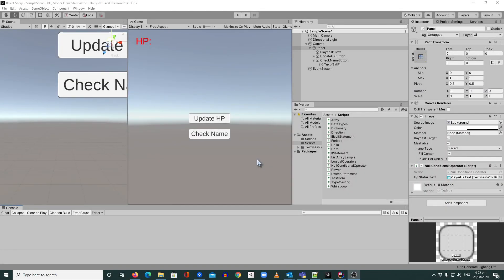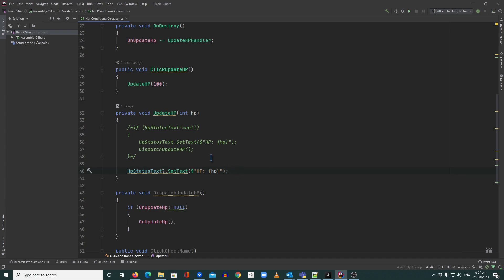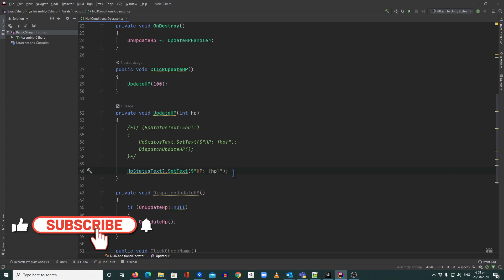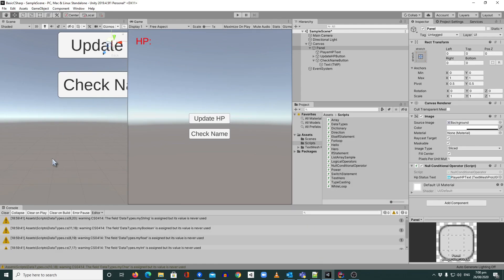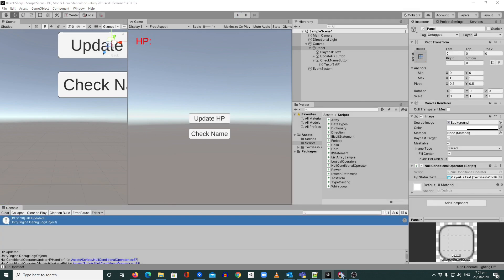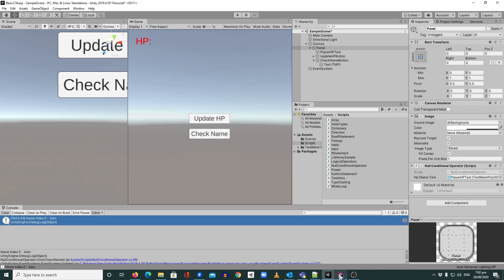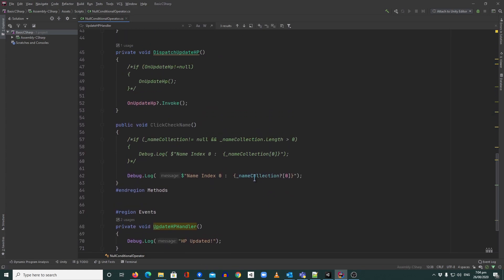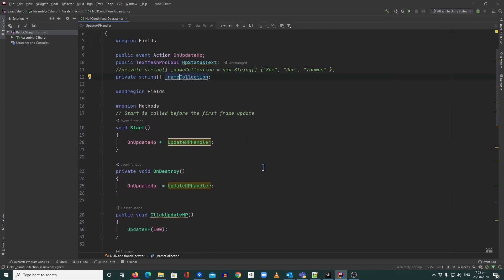How to use Null Conditional Operator - Unity Basic C# Programming #20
In this video, we will show you how to use the Null Conditional Operator by using this approach your code will be smaller, this will eliminate a lot of ifs in your code. meaning easy to manage code and less stressful coding. still not convince? well just watch this video to see it in action.

UPDATE: some people told me that don't use this on unity3d game objects and components. if you want to know here's the related link with the information